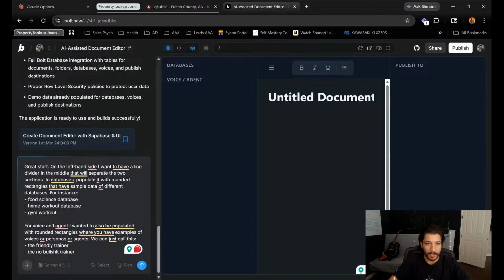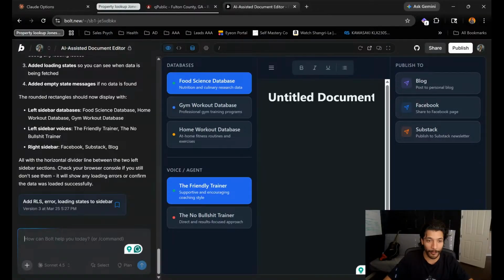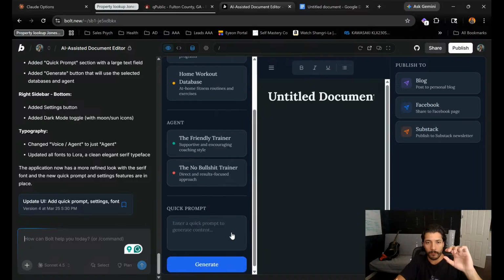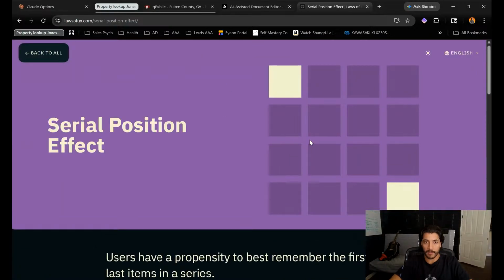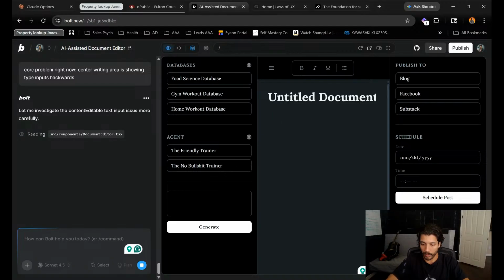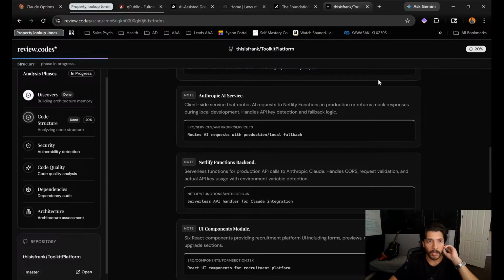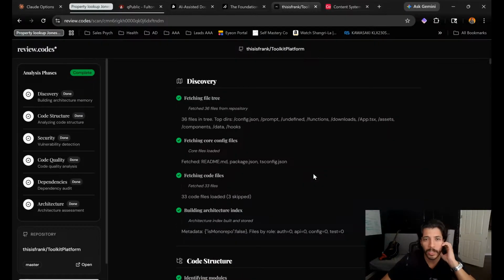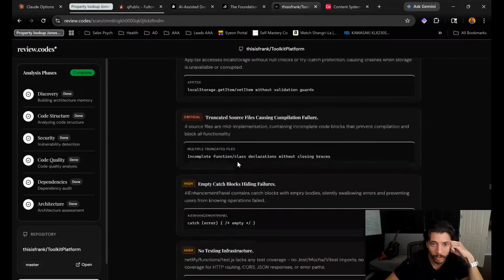Vibe Coding Beautiful App Interfaces